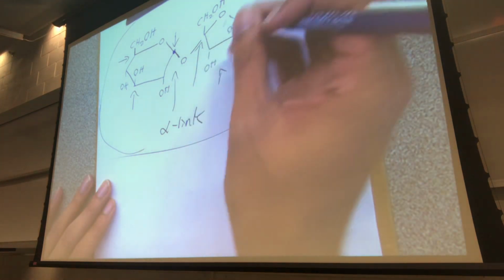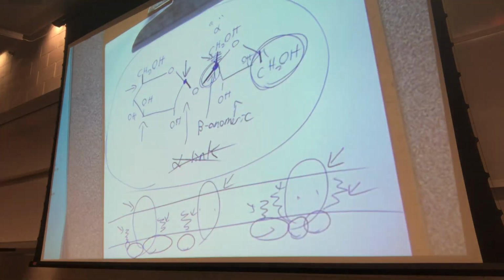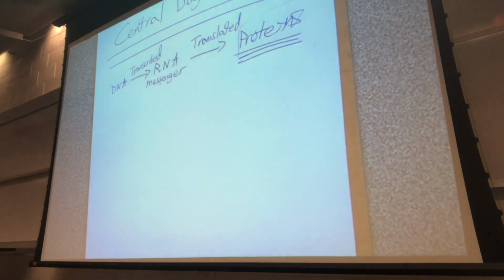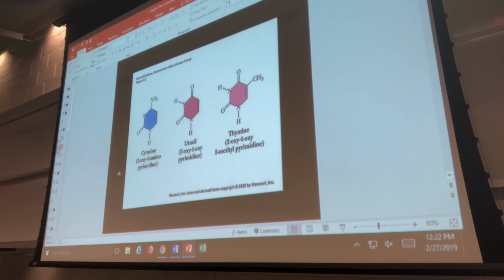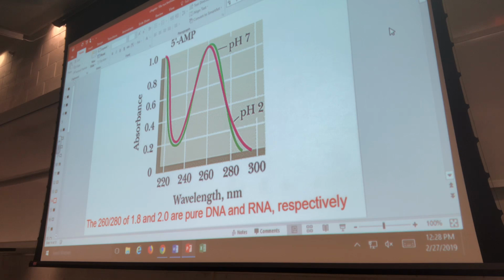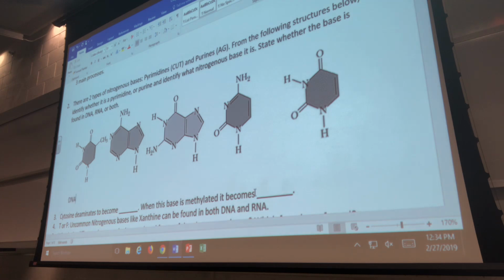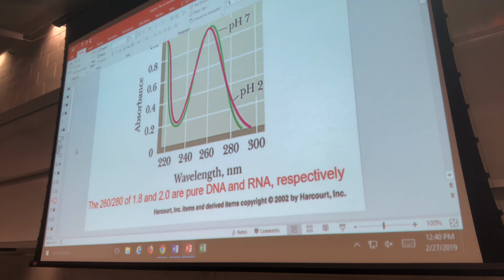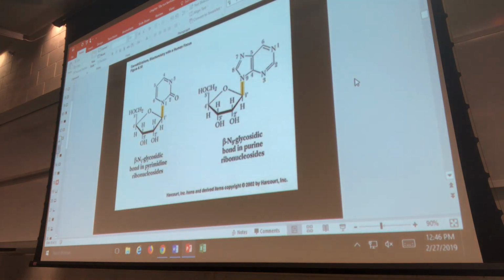Ch 10 part 1